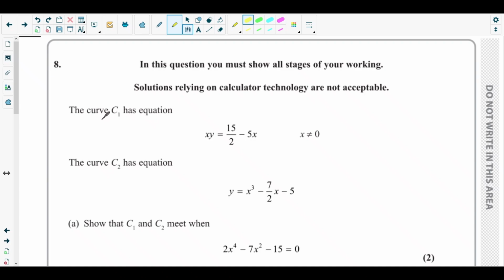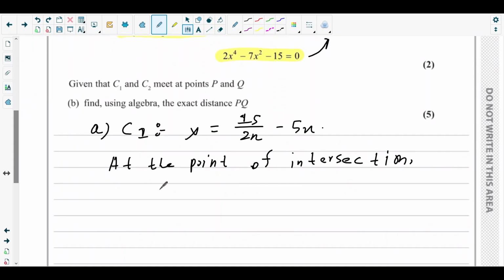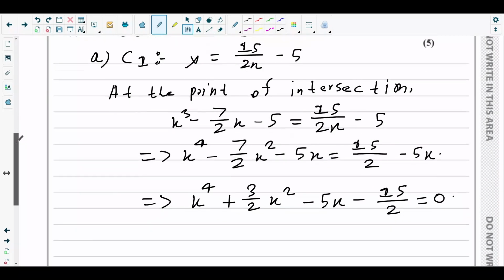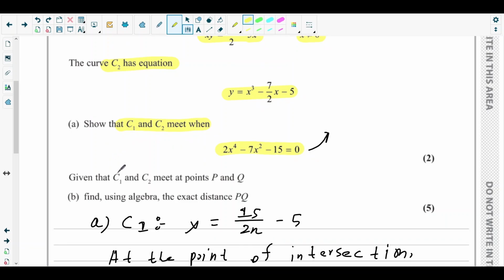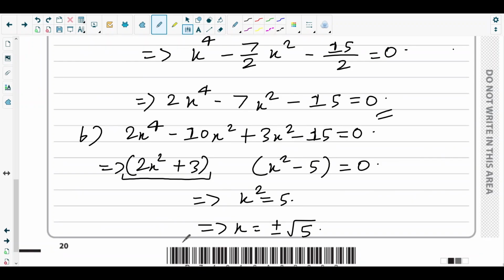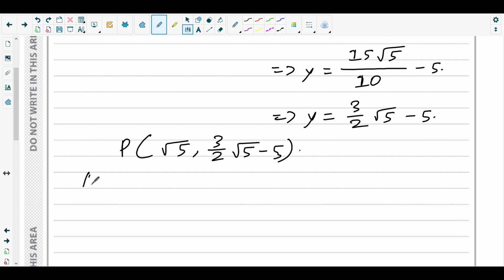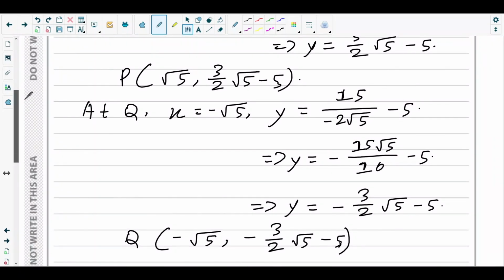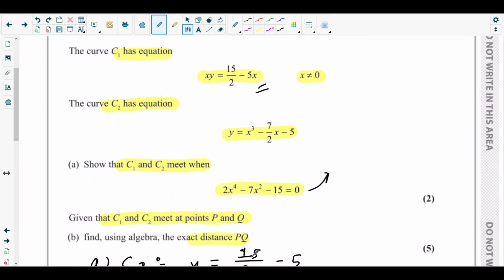Q.NO.8-Point of Intersection, Solving Quadratic Equation and Distance between Two Points.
TIMECODES:

00:00 - Introduction
00:44 - Part (a)
04:55 - Part (b)

🎓 𝗧𝘂𝘁𝗼𝗿𝗶𝗻𝗴 𝗜𝗻𝗾𝘂𝗶𝗿𝗶𝗲𝘀

📞 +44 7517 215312 (WhatsApp available)